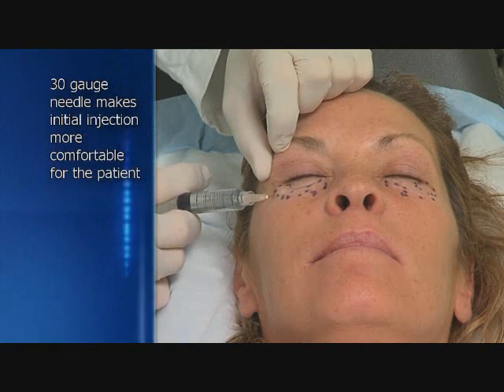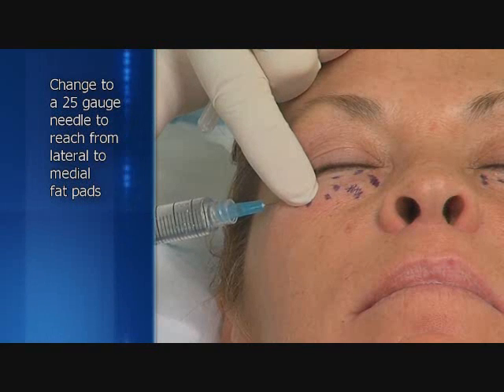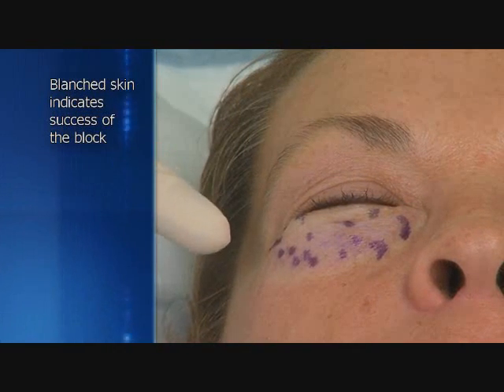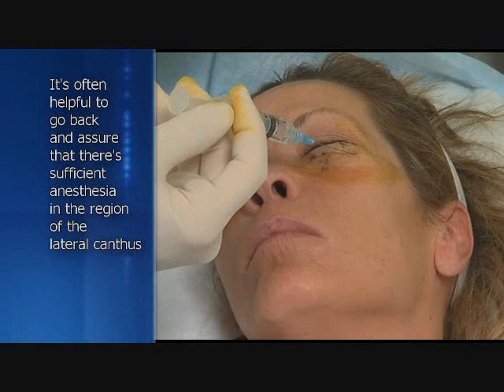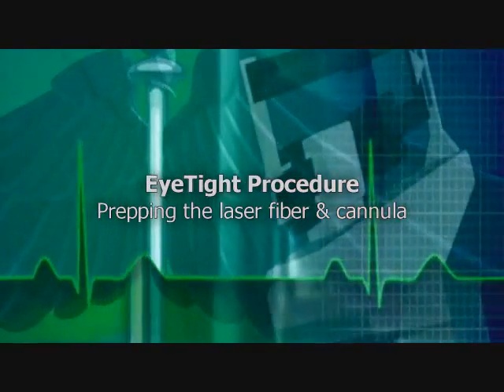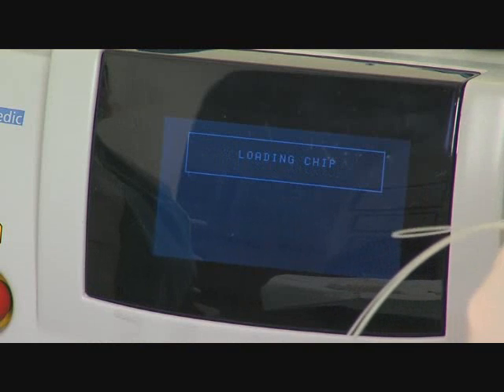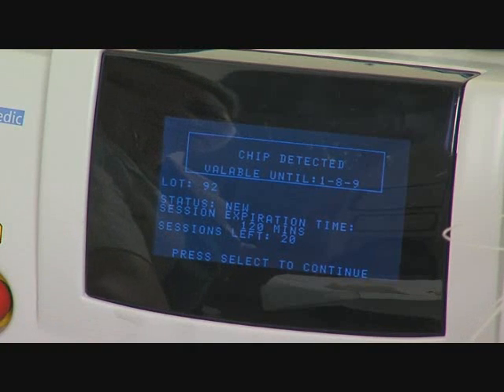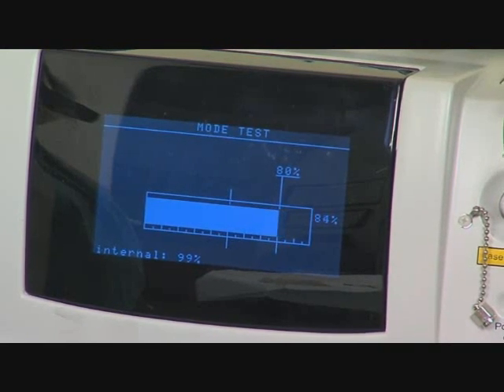Laser Eyelid Surgery (Blepharoplasty) PT 1